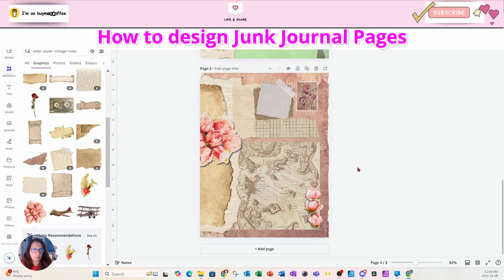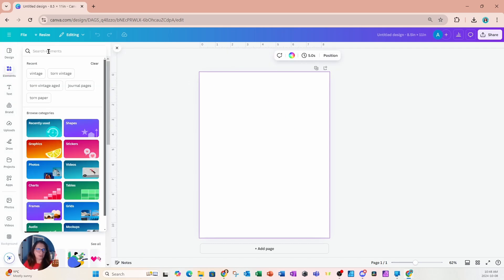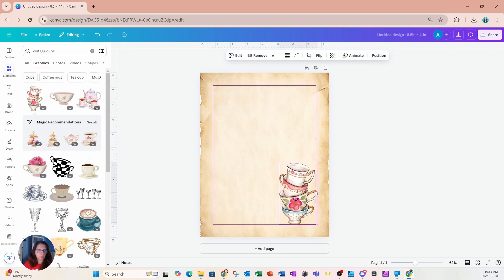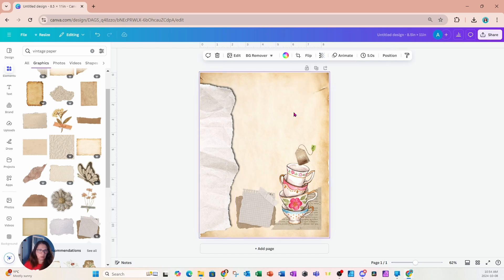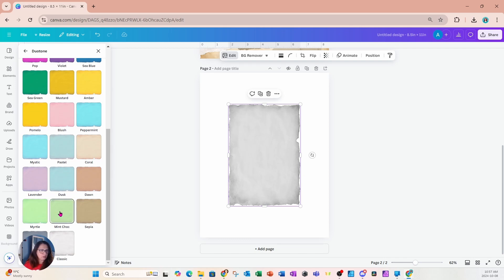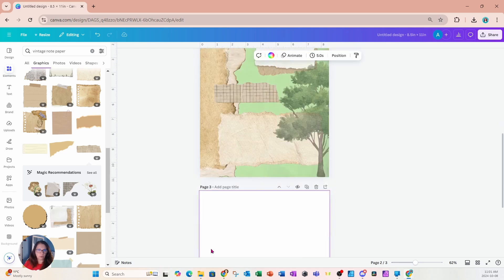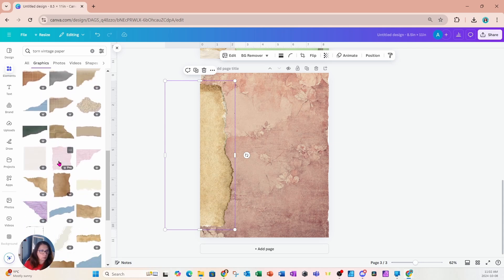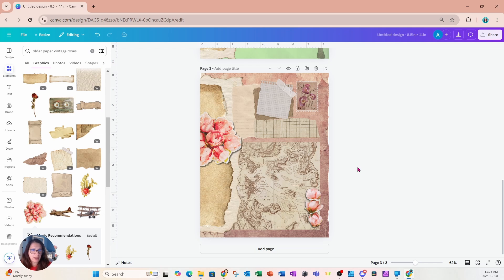How to create Junk journal pages in Canva Tutorial for Beginners step by step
Learn how to create beautiful junk journal pages in Canva. A step by step tutorial that will elevate your journal pages from good to stunning! Perfect for graphic designers, social media creators, and anyone looking to elevate their Canva skills.